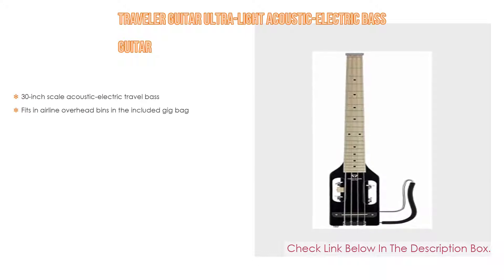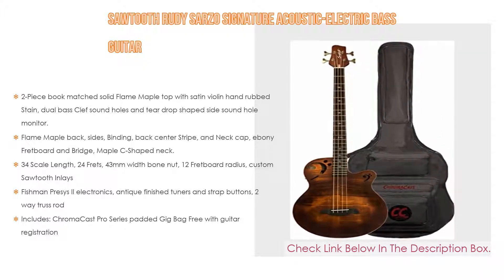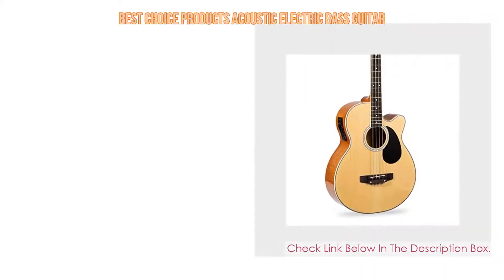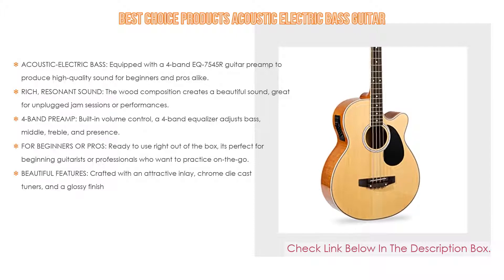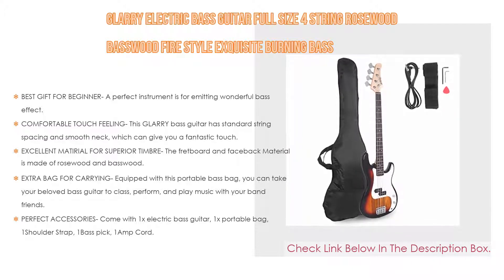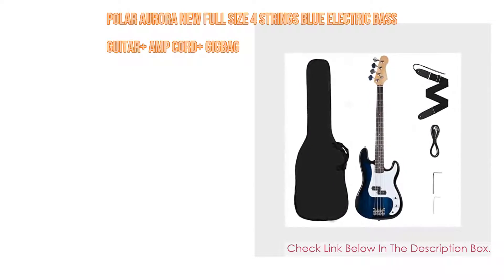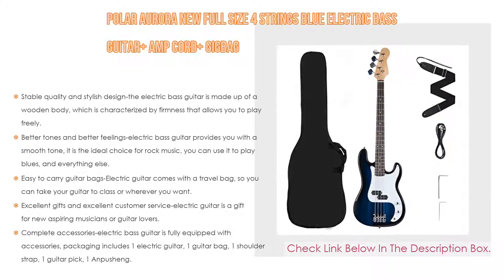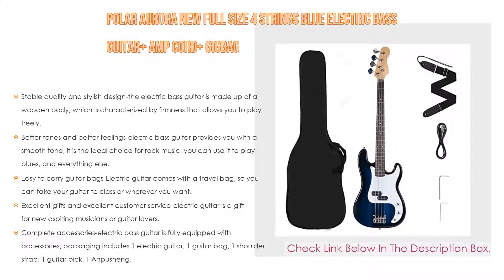Top 5 Best Electric Bass Guitar - Available On Market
Best Electric Bass Guitar: In this video we've collected and suggested  Electric Bass Guitar Reviews for you. Hope our findings will help you.

✰ Polar Aurora NEW Full Size 4 Strings Blue Electric Bass Guitar+ Amp Cord+ Gigbag:
✰ Glarry Electric Bass Guitar Full Size 4 String Rosewood Basswood Fire Style Exquisite Burning Bass:
✰ Best Choice Products Acoustic Electric Bass Guitar:
✰ Sawtooth Rudy Sarzo Signature Acoustic-Electric Bass Guitar:
✰ Traveler Guitar Ultra-Light Acoustic-Electric Bass Guitar:

►Timestamps◄
 ⏩ 0:00:03 Introduction
 ⏩ 00:00:16 Traveler Guitar Ultra-Light Acoustic-Electric Bass Guitar
 ⏩ 00:00:41 Sawtooth Rudy Sarzo Signature Acoustic-Electric Bass Guitar
 ⏩ 00:01:29 Best Choice Products Acoustic Electric Bass Guitar
 ⏩ 00:02:12 Glarry Electric Bass Guitar Full Size 4 String Rosewood Basswood Fire Style Exquisite Burning Bass
 ⏩ 00:03:13 Polar Aurora NEW Full Size 4 Strings Blue Electric Bass Guitar+ Amp Cord+ Gigbag
 ⏩ 00:04:33 Conclusion.

🔎 Best electric bass guitar for beginners
🔎 Best electric bass guitar brands
🔎 Best electric bass guitar strings
🔎 Best electric bass guitar players of all time
🔎 Best electric bass guitar for jazz